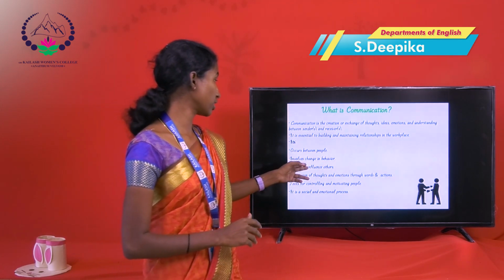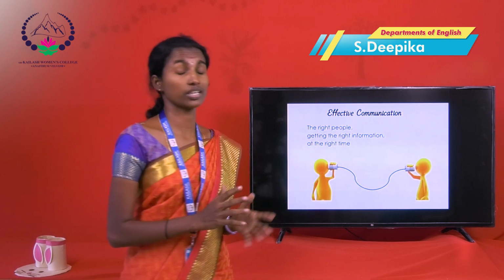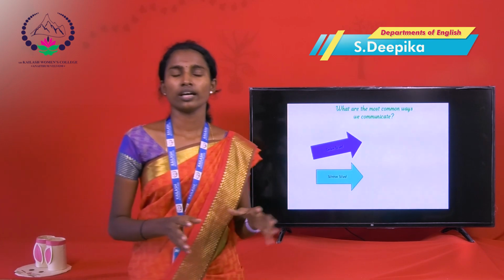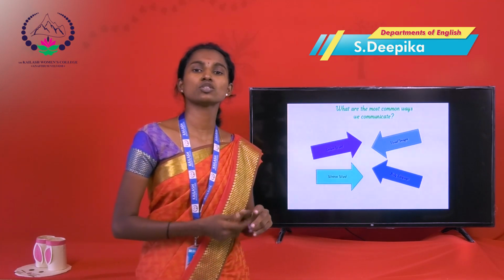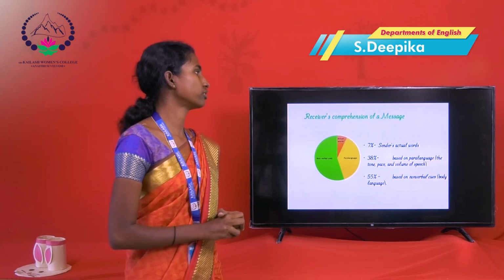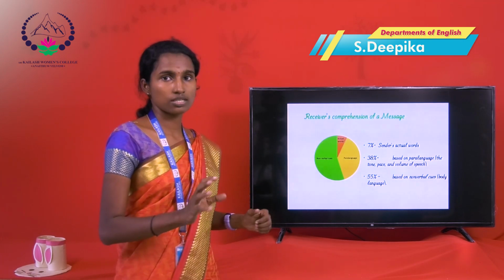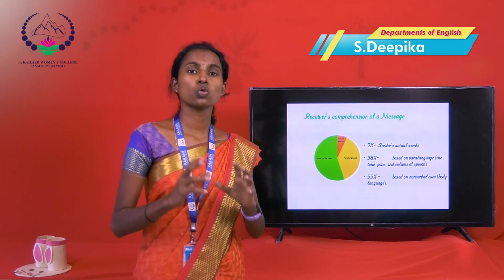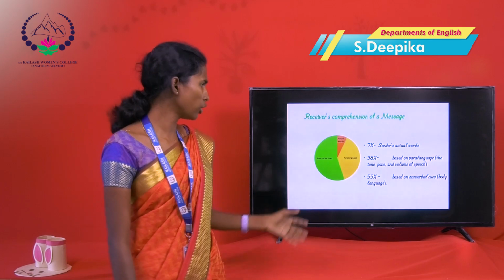E-VIDEOS || Department of English || S.Deepika - Communication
S.Deepika - Communication